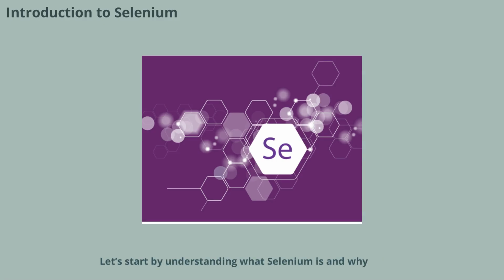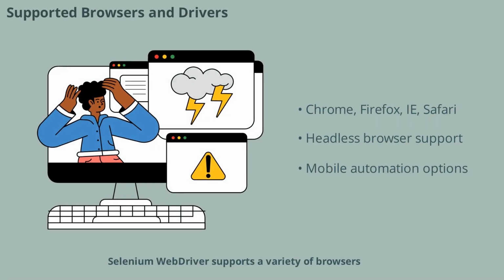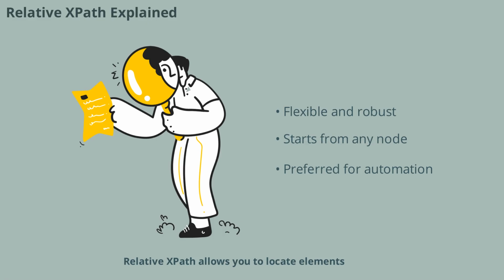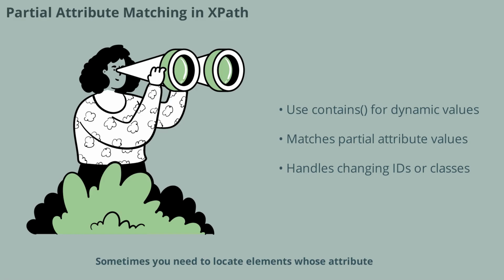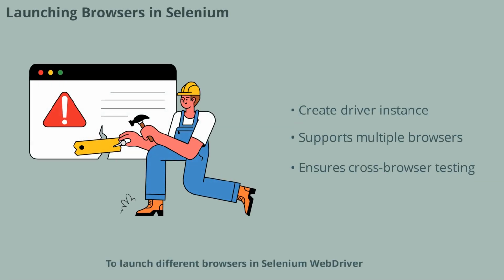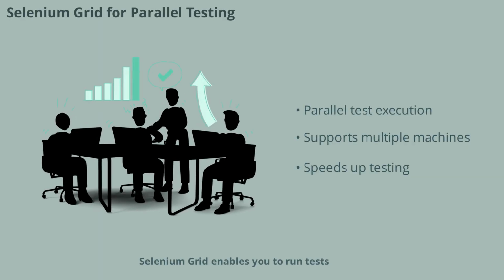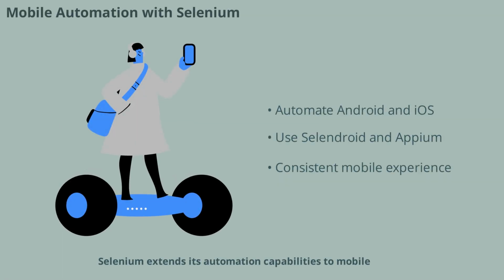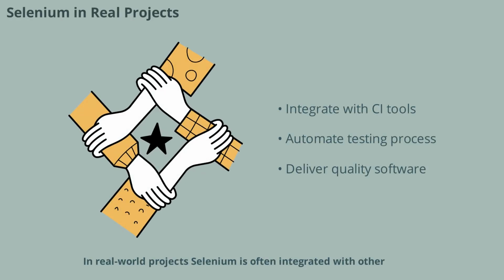Selenium Interview Asked Questions and Answer Part 1 | Top Companies | Advance Topic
Selenium is a robust test automation suite designed specifically for automating web-based applications. It supports a wide range of browsers, programming languages, and platforms, making it a versatile choice for testers and developers alike. With Selenium, you can automate repetitive tasks, validate web functionality, and ensure your applications work seamlessly across different environments. Its open-source nature and active community make it a go-to tool for anyone involved in quality assurance.

00:55
Selenium comes in four main forms, each serving a unique purpose. Selenium WebDriver is the most popular, allowing you to automate web applications using native browser methods. Selenium IDE is a Firefox plugin that operates on a record-and-playback principle, making it accessible for beginners. Selenium RC, now deprecated, used JavaScript for automation. Finally, Selenium Grid enables parallel test execution across multiple machines, boosting efficiency for large-scale projects.

01:24
Selenium offers several compelling advantages. It’s open-source and free, eliminating licensing costs. The tool supports multiple programming languages, such as Java, Ruby, and Python, and allows for multi-browser testing. Selenium’s active community and wealth of online resources make troubleshooting and learning easier. Non-programmers can use Selenium IDE to write scripts, and Selenium Grid enables distributed testing on remote machines, making it a flexible solution for teams of all sizes.

01:54
Despite its strengths, Selenium has some limitations. It cannot test desktop applications or web services directly. Creating robust scripts with Selenium WebDriver requires programming knowledge, which can be a barrier for some users. Additionally, Selenium often relies on external libraries and tools for tasks like logging, testing frameworks, and reading external files. Understanding these limitations helps you plan your automation strategy more effectively.

02:19
Selenium WebDriver supports a variety of browsers, making cross-browser testing straightforward. Commonly used browsers include Google Chrome with ChromeDriver, Firefox with FireFoxDriver, Internet Explorer with InternetExplorerDriver, and Safari with SafariDriver. For headless testing, HtmlUnitDriver is available. Selenium also supports mobile automation through Selendroid and Appium for Android and iOS platforms, ensuring broad compatibility for your testing needs.